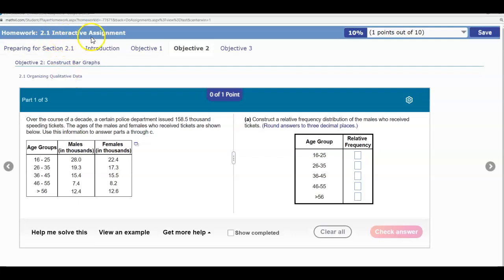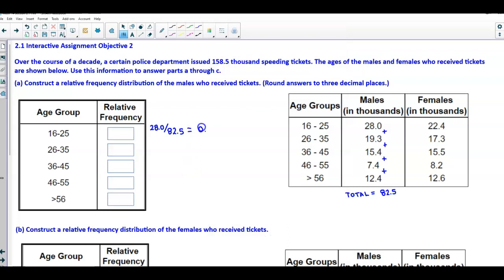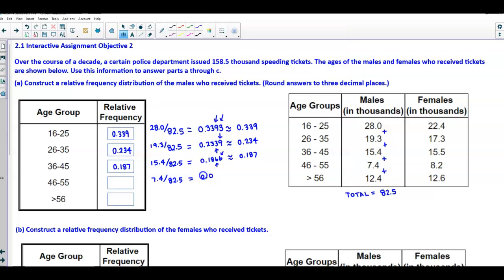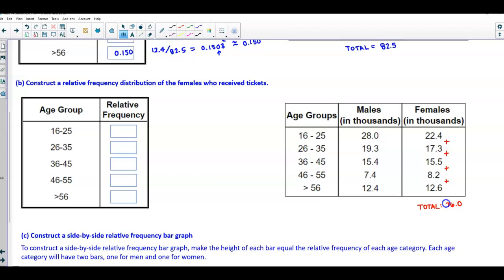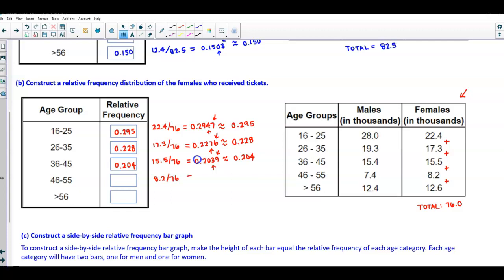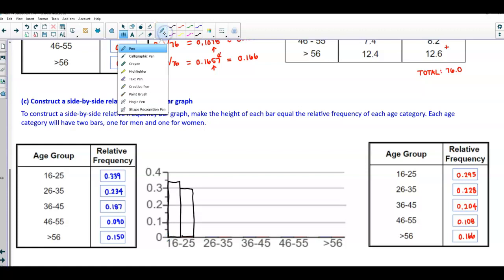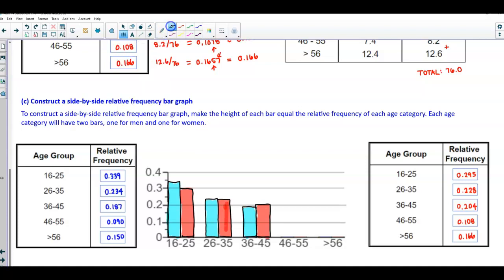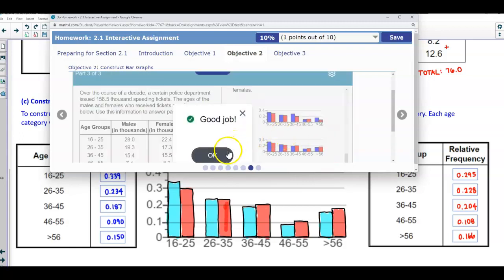Math 14 2.1 Objective 2: Construct a​ side-by-side relative frequency bar graph